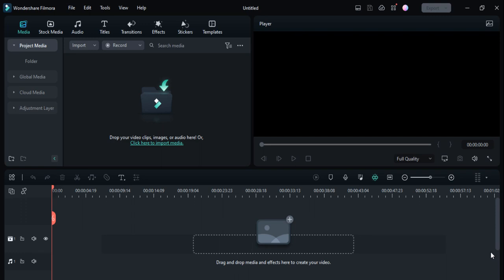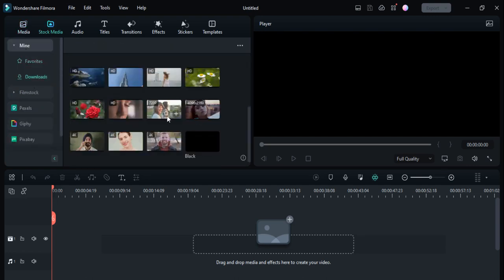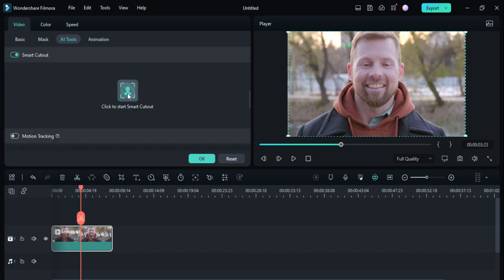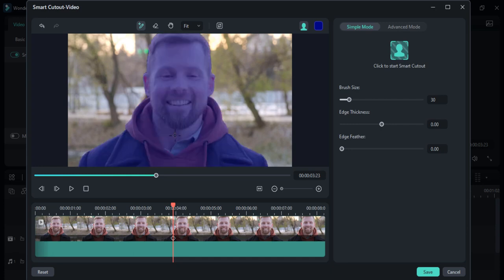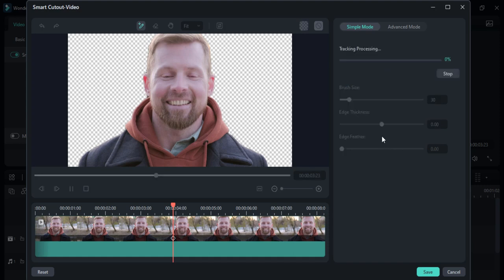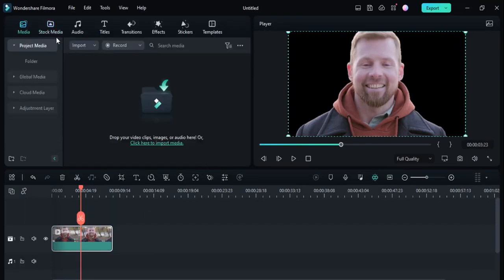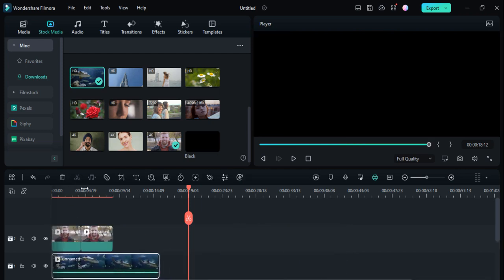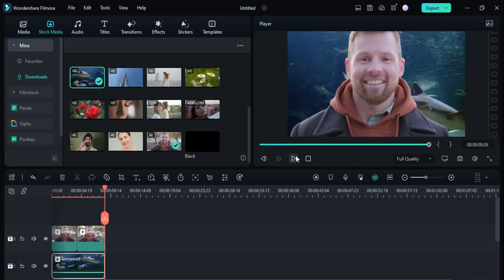FILMORA 12 NEW FEATURE SMART CUTOUT TUTORIAL REMOVE BACKGROUND WITHOUT GREEN SCREEN